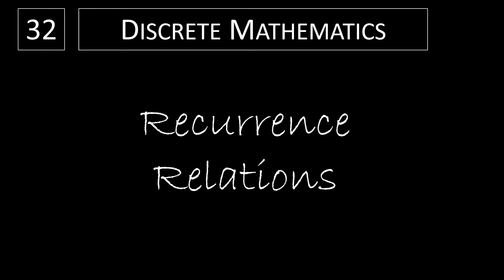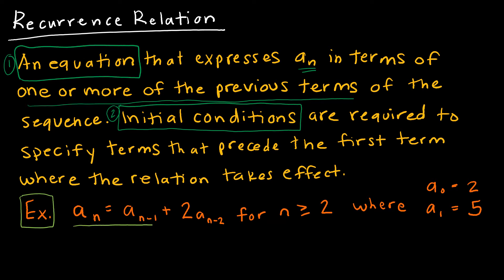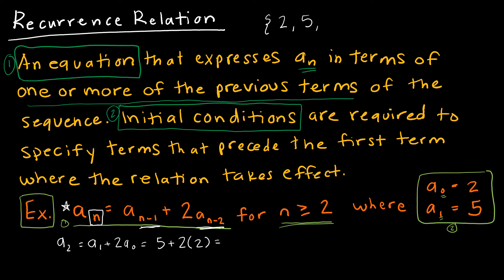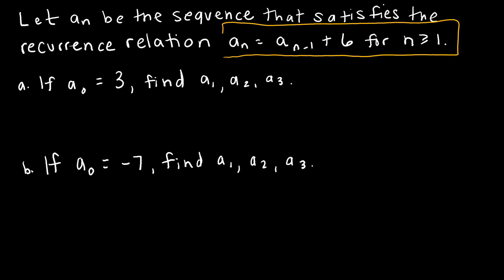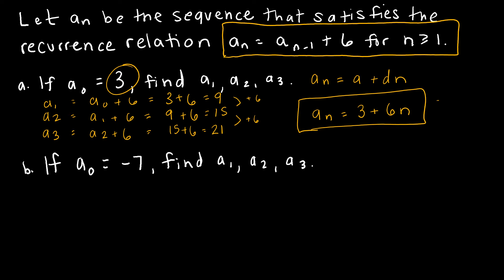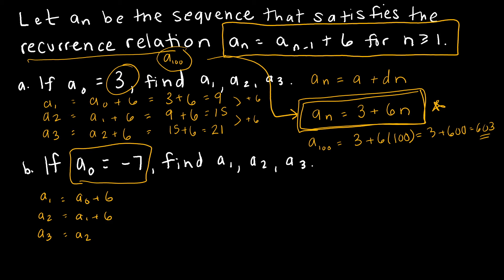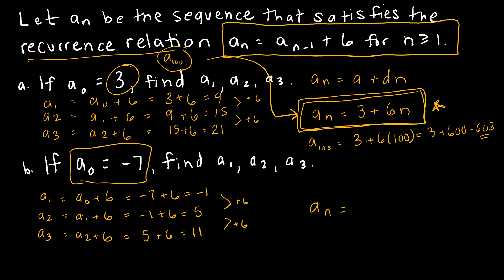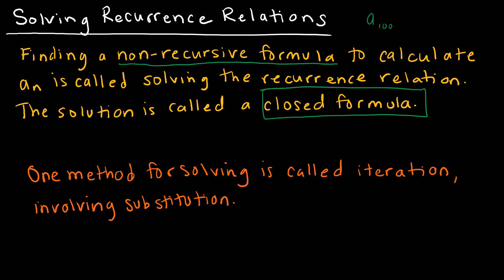Discrete Math - 2.4.2 Recurrence Relations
What is a recurrence relation, and how can we write it as a closed function?

Video Chapters:
Introduction 0:00
Recurrence Relation Defined and Example 1 0:04
Examples 2 and 3 4:15
Fibonacci Sequence 8:01
Solving Recurrence Relations 9:38
Solving a Recurrence Relation Using Iteration 10:34
Using Iteration Without Substitution 12:59
Up Next 15:01